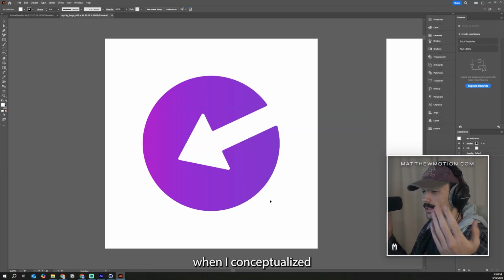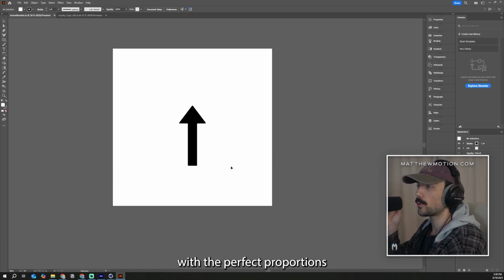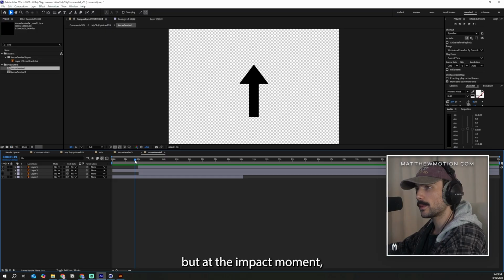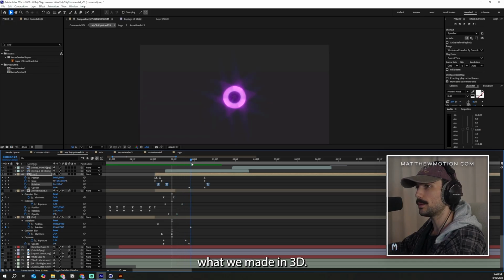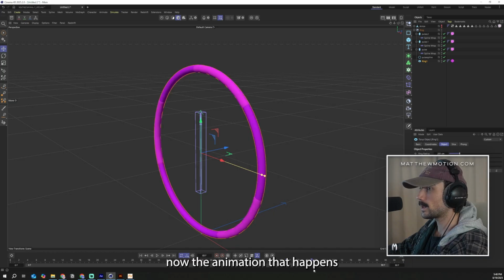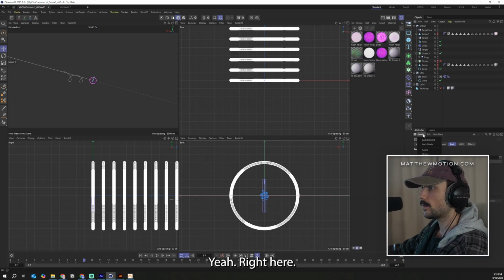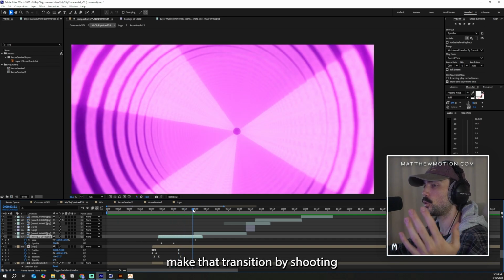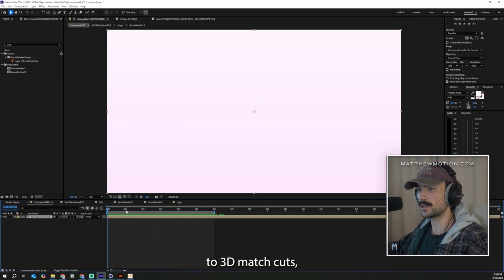How I Made This Logo Match Cut From 2D to 3D! (After Effects, Cinema 4D, Redshift Render)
How do you make a logo transition from 2D to 3D without the viewer even noticing the cut?

In this breakdown, I walk through how I designed and animated a seamless match cut using:
– Adobe Illustrator → After Effects
– Cinema 4D + Redshift Render
– Smart scene planning and animation blocking

This isn’t just software talk — I’ll show you how to think through these transitions from concept to final comp.

🎥 Streaming live daily: Twitch @matthewmotiondotcom